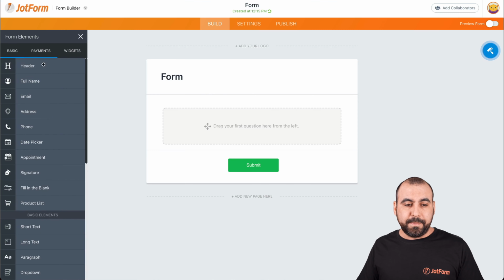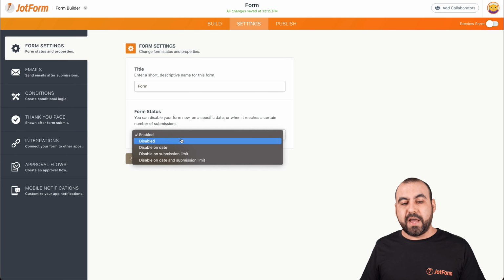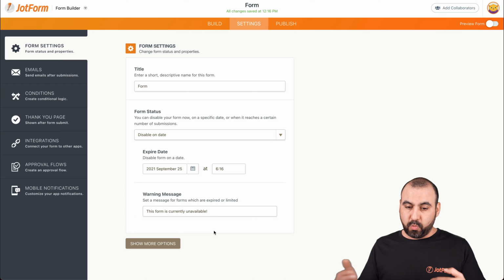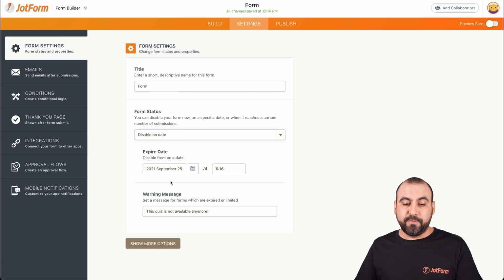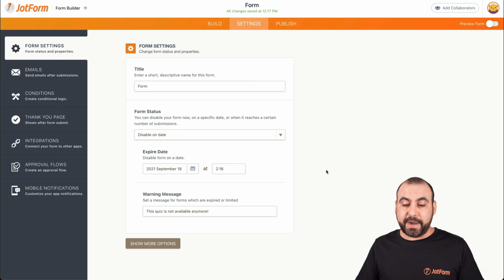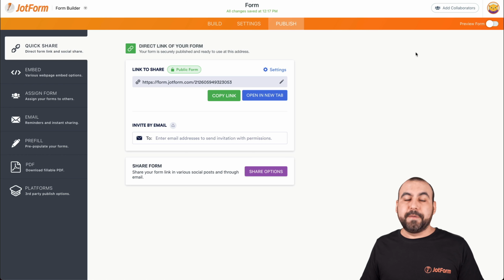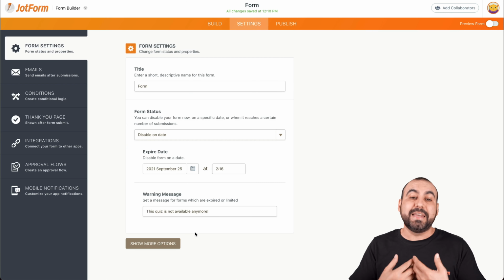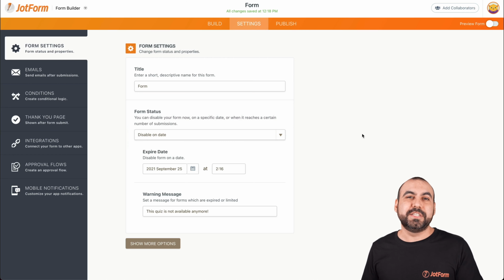How to Set and Remove a Form Expiration Date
If you need to stop accepting submissions after a certain date — like for a quiz, contest, or concert — setting a form expiration date is a great way to do it. Watch this Jotform video tutorial to learn how to add an expiration date to your form and disable it after a certain date or time.
LINKS & RESOURCES
👋 ABOUT JOTFORM
Hi, we're Jotform, a full-featured online forms platform that makes it easy to create robust forms and collect important data. Check us out
00:00 Introduction
00:26 Create a form from scratch
00:52 Set an expiration date
02:06 View an expired form
02:43 Remove expiration date
03:37 Subscribe to Jotform